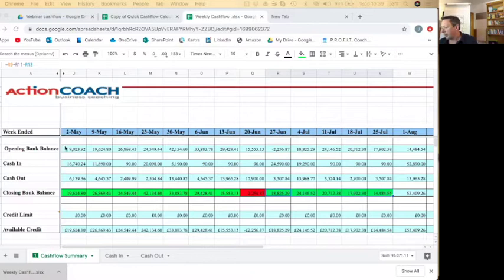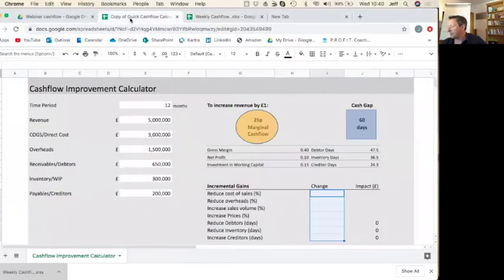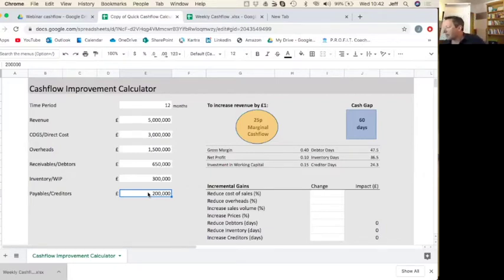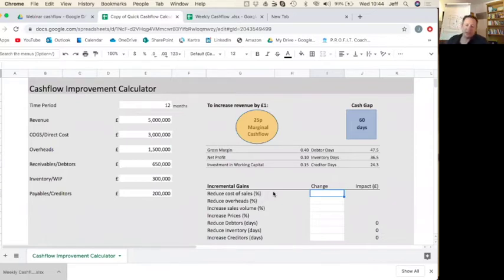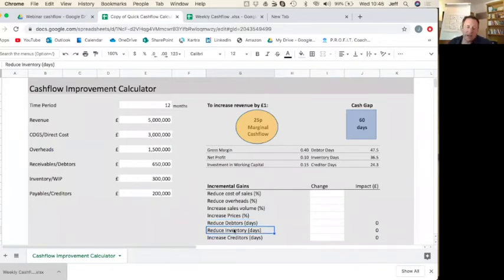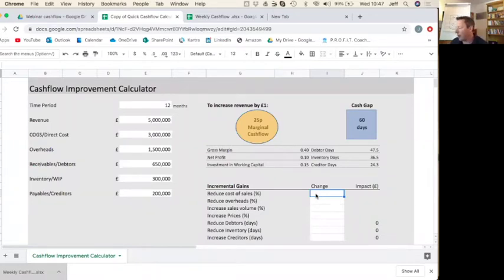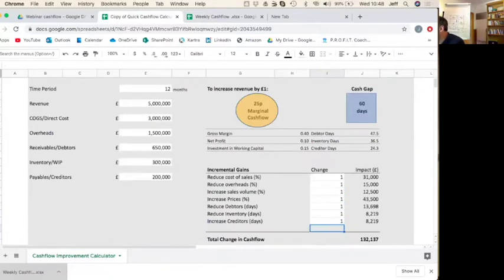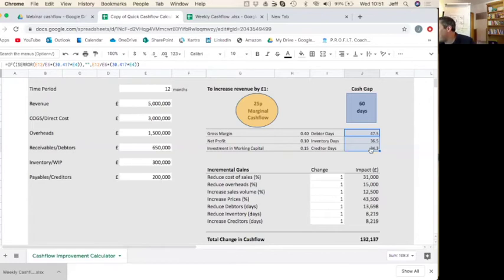Cashflow Improver Webinar: The 7 Levers of Cashflow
Learn what the 7 levers of cashflow are and the impact of pulling them.